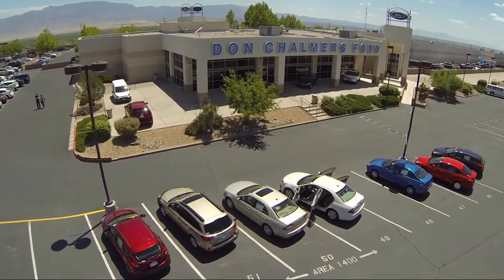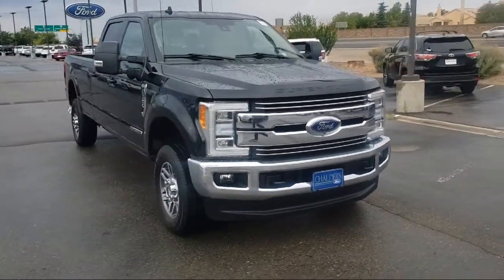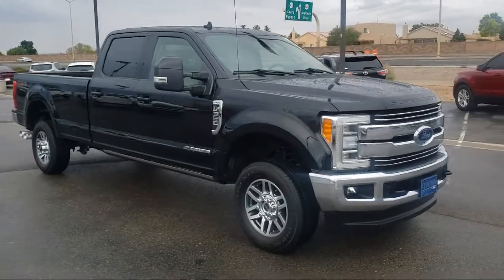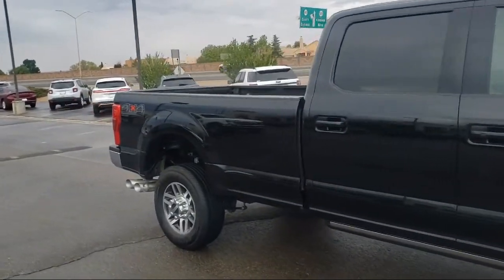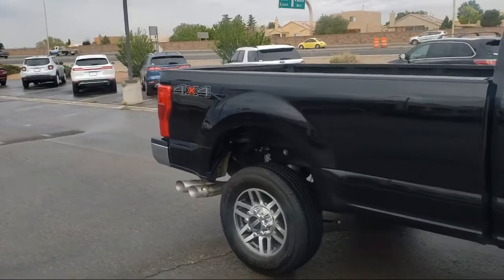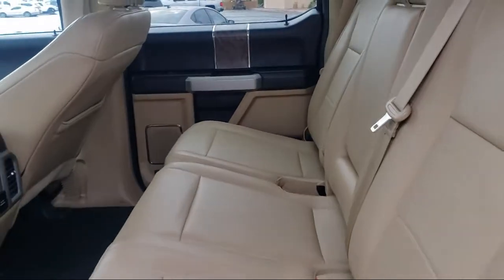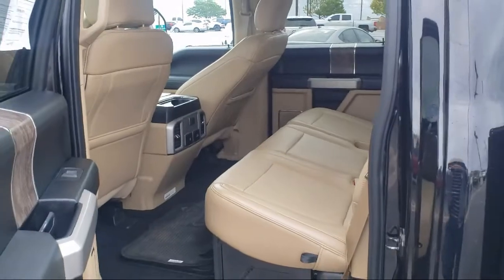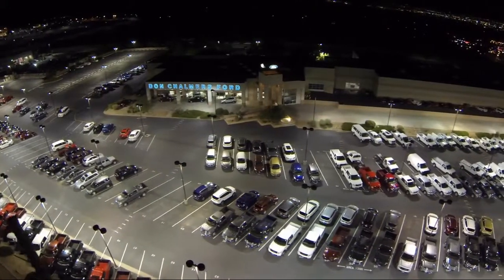2019 Ford F-350SD Lariat Crew Cab Albuquerque New Mexico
2019 Ford F-350SD Lariat Crew Cab Stock Number: 526529 Vin:1FT8W3BT0KEF02460.

2500 Rio Rancho Blvd., S.E.